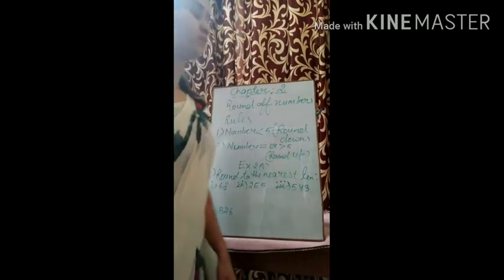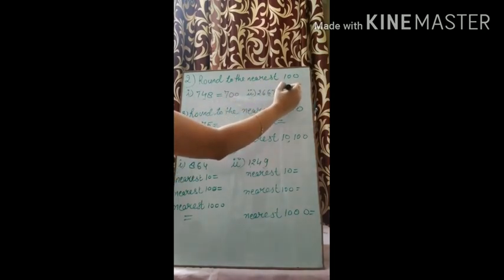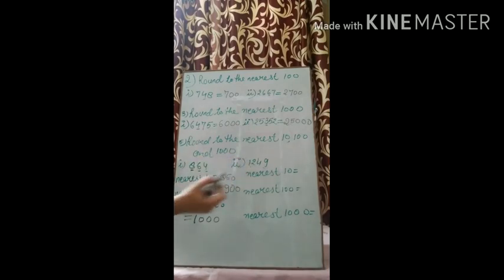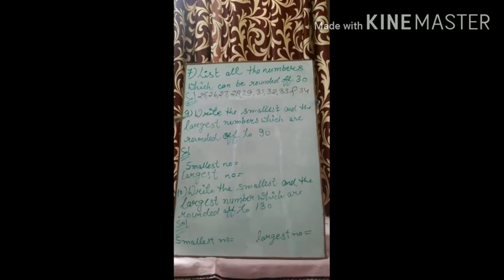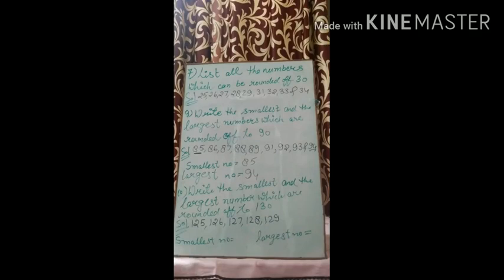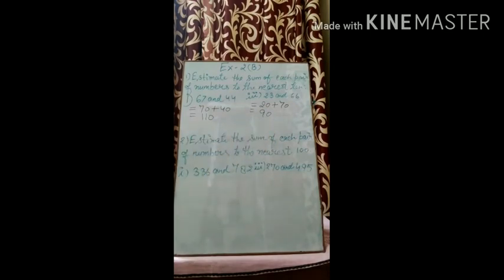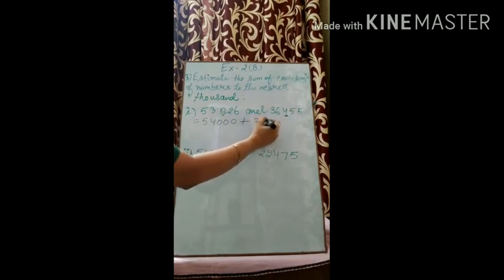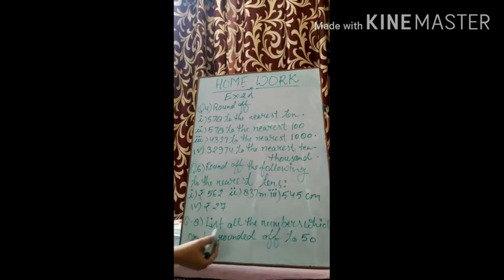VI Maths ch 2 Part 1